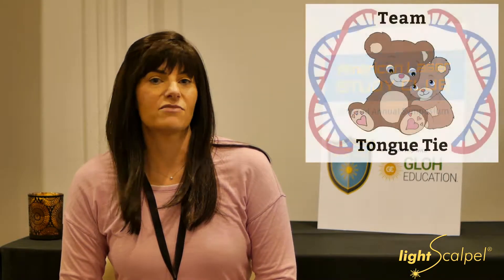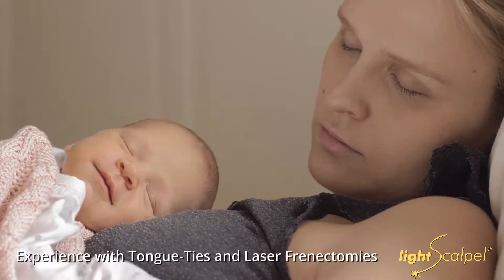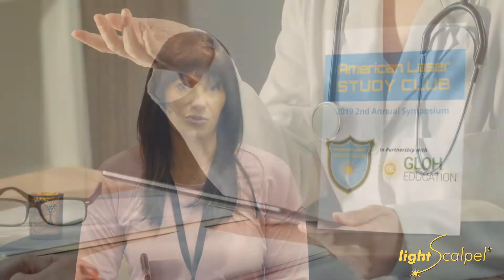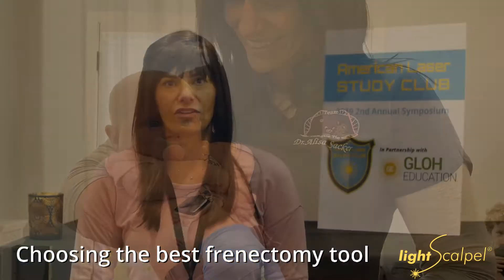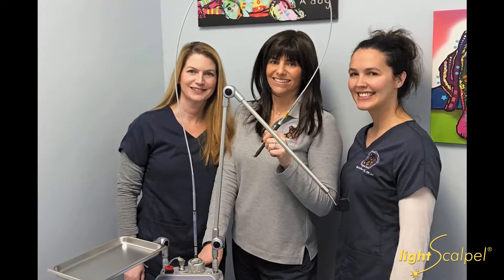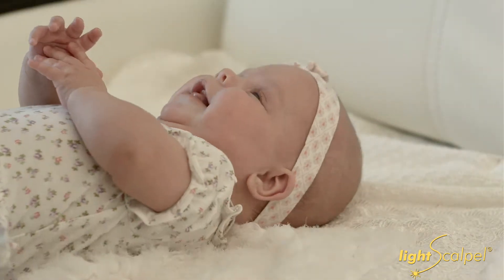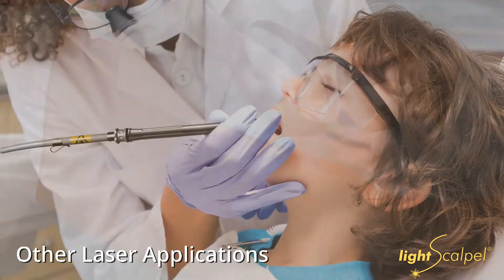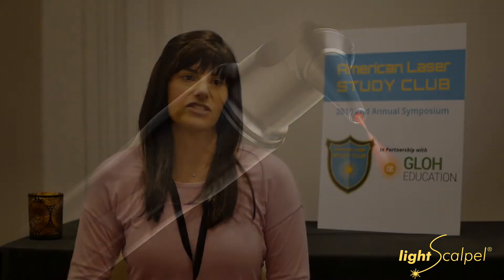Alisa Sacker, MD, IBCLC - Choosing the Best Tool for Tongue-Tie Release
Alisa Sacker, MD, IBCLC, shares her journey taking care of tongue ties, starting in a large hospital network with a diode hot-tip laser, to her new private practice with a LightScalpel CO2 laser.

Dr. Sacker is the owner of Team Tongue Tie in San Diego, CA. She is a pediatrician and a lactation consultant who is passionate about helping mothers and babies breastfeed successfully, along with her team which includes a lactation consultant and pediatric dentist. Learn more about Dr. Sacker and Team Tongue Tie

Thank you, Dr. Sacker for your kind words.